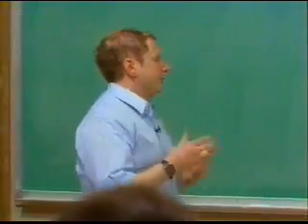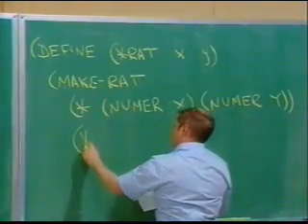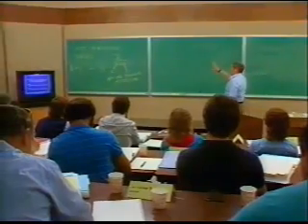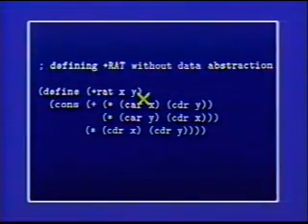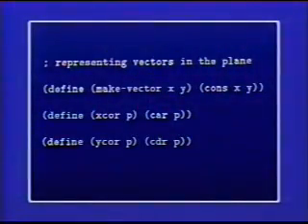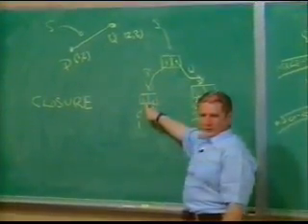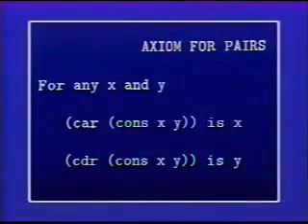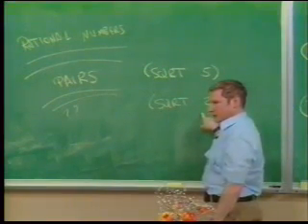Lecture 2B | MIT 6.001 Structure and Interpretation, 1986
Compound Data